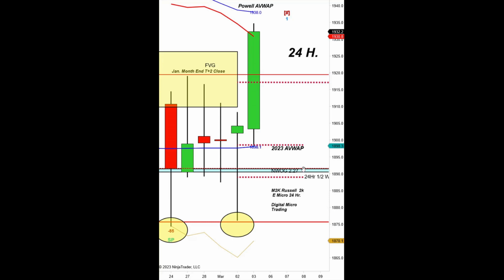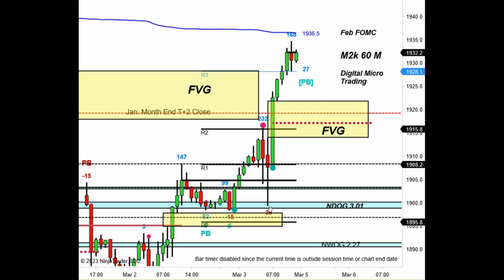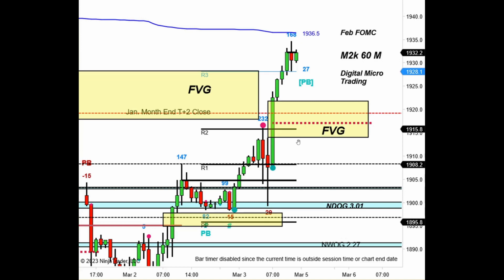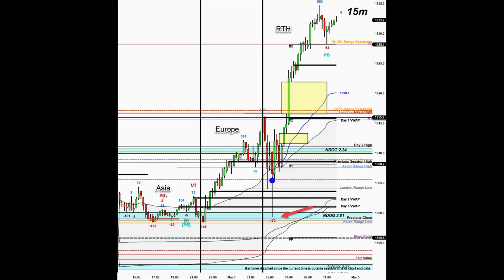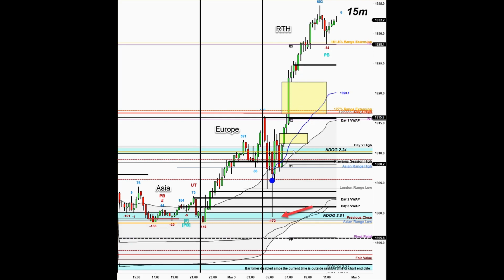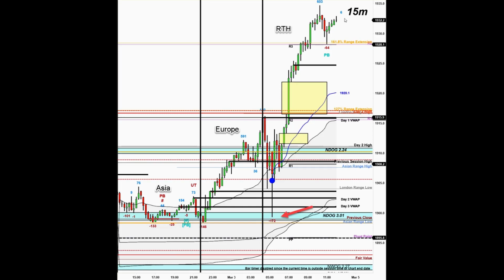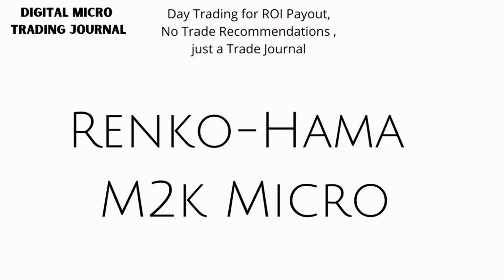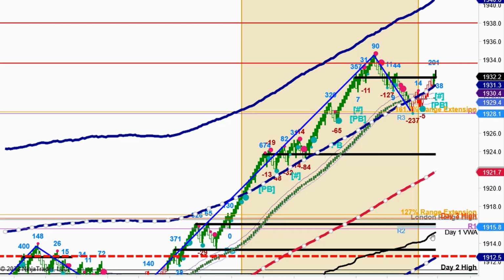Weekend Trade Prep for Mon. 3.06.23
Price Action Chart Levels that I am focused on for Monday
These are the Charts that are helping me form my Trade Plan for Mon. No Predictions, just my video trade journal.
Reviewing Levels above and below on both large time frames and shorter time frames.